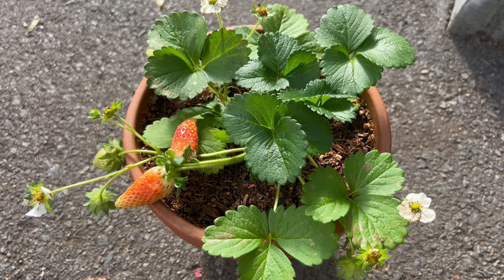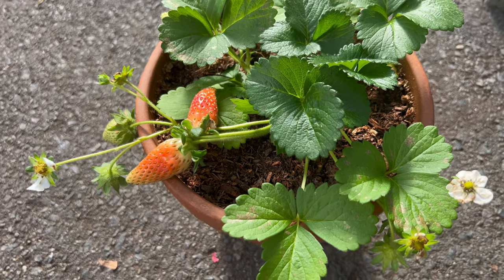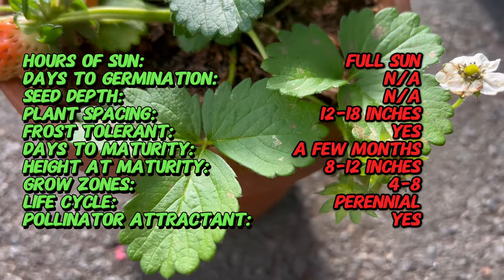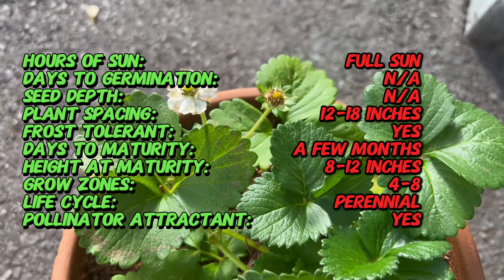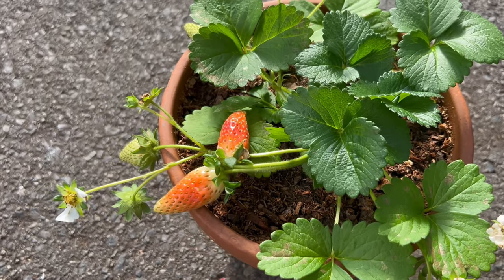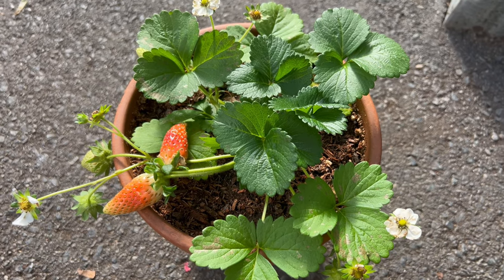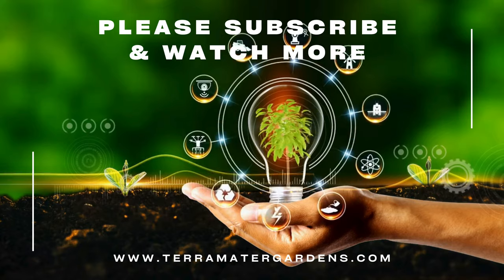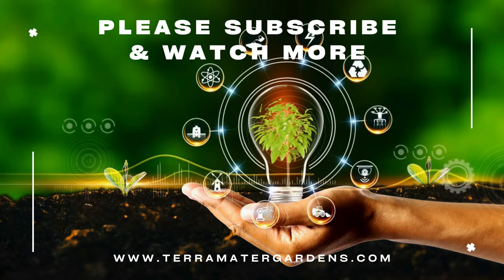Growing SUMMER BREEZE ROSE STRAWBERRY: Quick Tips for (Fragaria 'Summer Breeze')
Discover essential tips for cultivating Summer Breeze Rose Strawberry, scientifically known as Fragaria 'Summer Breeze', in just 2 minutes! Learn about its growth requirements, watering needs, and care methods to ensure a bountiful harvest of delicious strawberries. Whether you're a seasoned gardener or new to fruit cultivation, this concise guide provides valuable insights into growing Summer Breeze Rose Strawberry successfully. Don't miss out on this quick and informative overview of nurturing these delightful garden berries!

Latin Name: Fragaria × ananassa 'Summer Breeze Rose'
Sun Exposure: Full sun
Watering: Regular watering, keeping soil consistently moist
Soil: Well-draining, fertile soil rich in organic matter
Height: 8-12 inches (20-30 centimeters)
Spread: 12-18 inches (30-45 centimeters)
Foliage: Dark green, glossy leaves
Flowering: Produces pink flowers followed by red, flavorful strawberries
Hardiness Zone: USDA zones 4-8
Life Cycle: Perennial
Pollinator: Attracts bees and other pollinators with its flowers
Growth Rate: Moderate
Maintenance: Low
Uses: Edible fruits can be harvested for fresh eating, jams, or desserts.
Growing Tips: Plant in early spring in well-prepared soil. Provide regular water and fertilizer. Mulch around plants to retain moisture and suppress weeds. Remove runners to encourage fruit production. Protect from slugs and birds as fruits ripen.